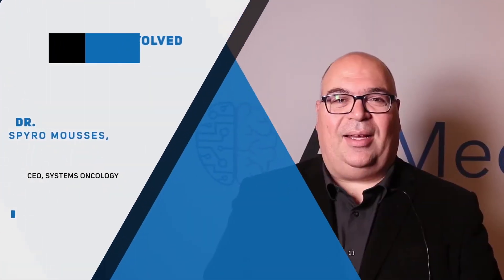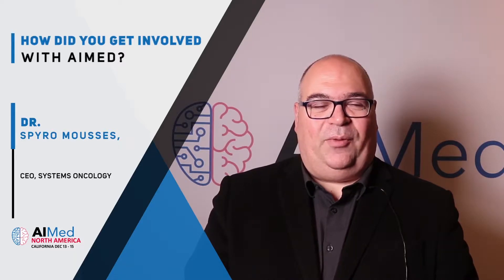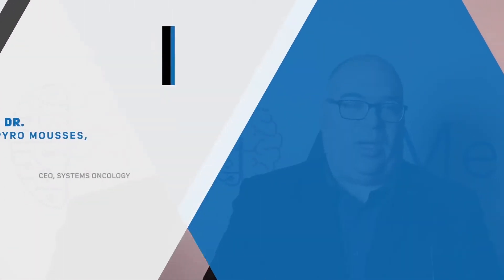Interview with Spyro Mousses